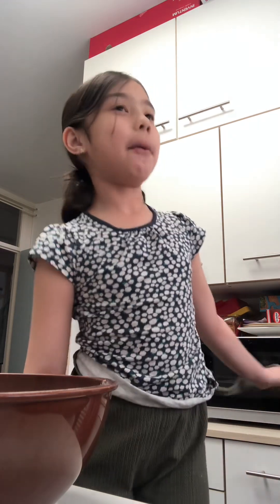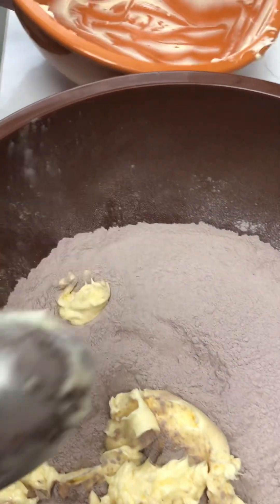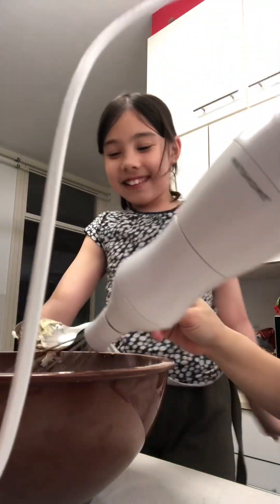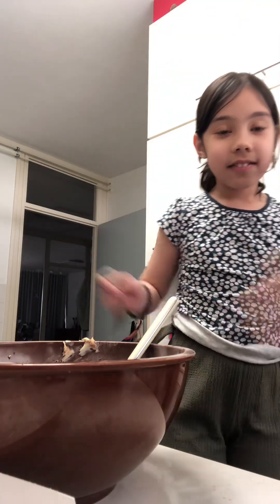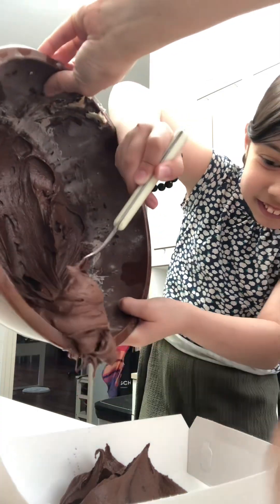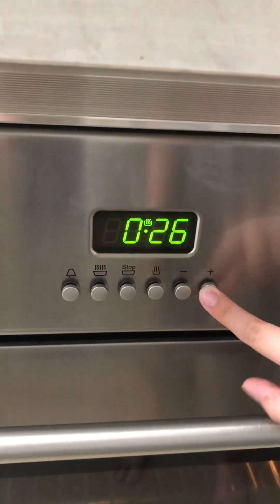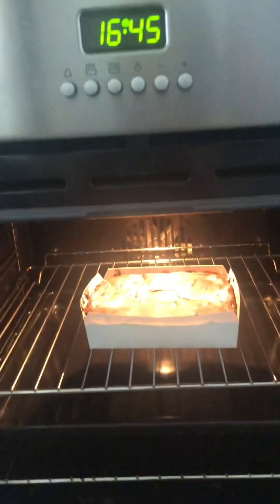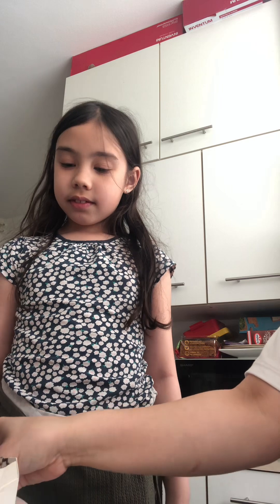20 August 2024